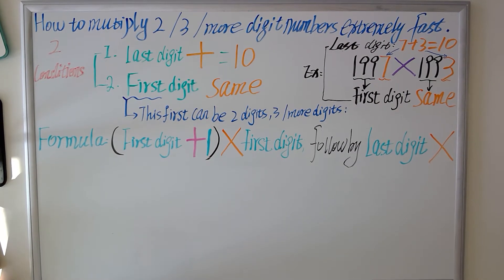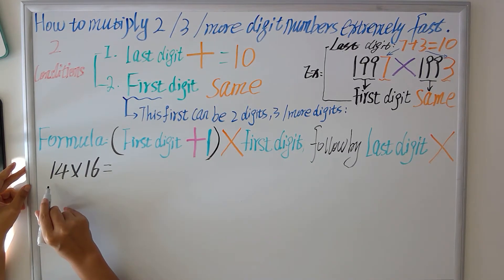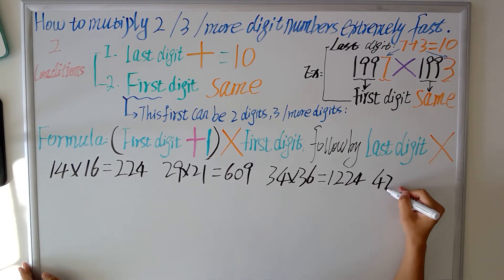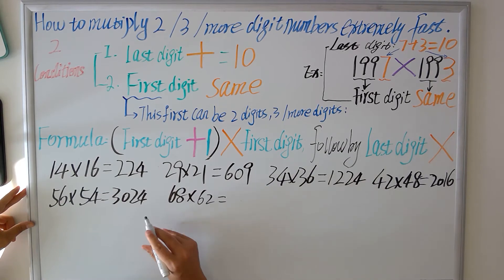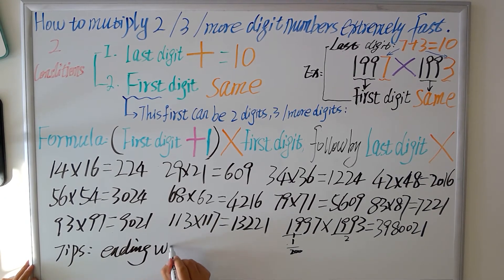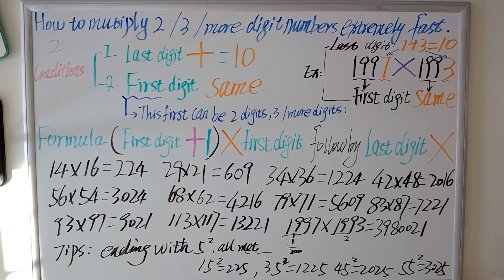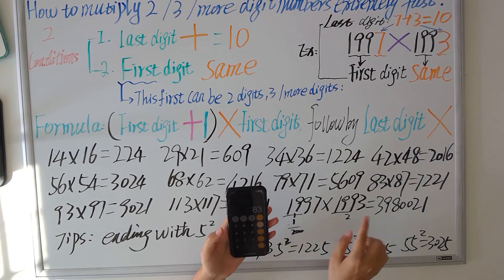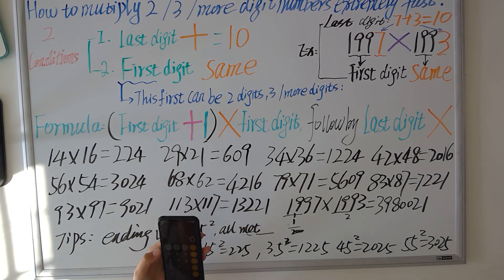Math Trick: How to multiply 2 more digit numbers extremely fast👌👏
Math Trick: How to multiply 2 more digit numbers extremely fast👌👏 watching my video you will calculate faster than a calculator 💖💖💖